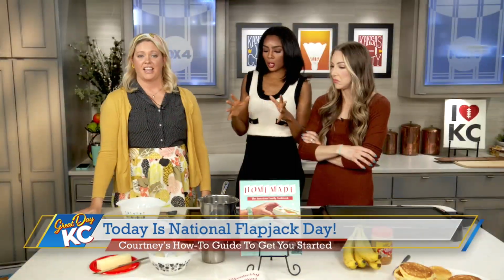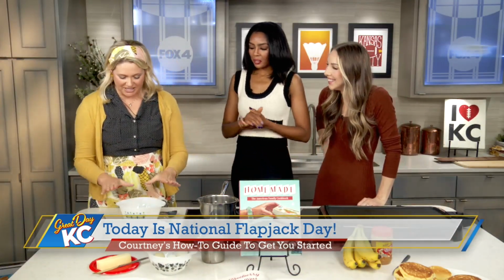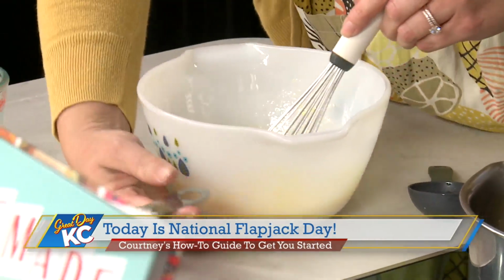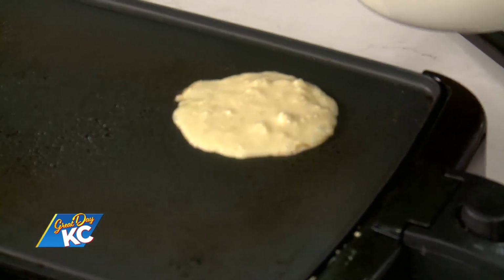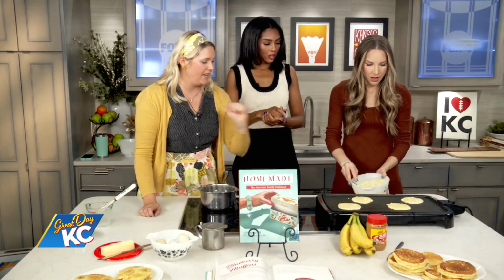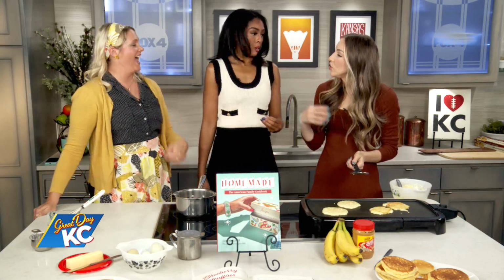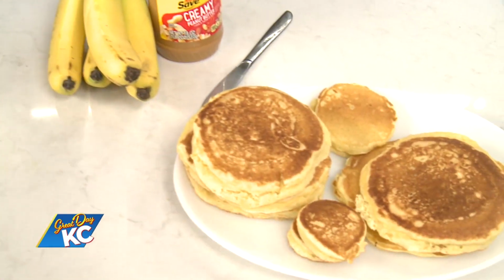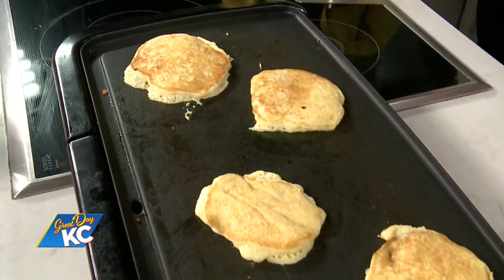Pancake Tips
In this episode, Courtney teaches you some tips to make your pancake breakfast the best it can be!